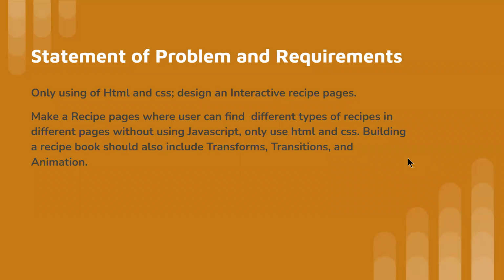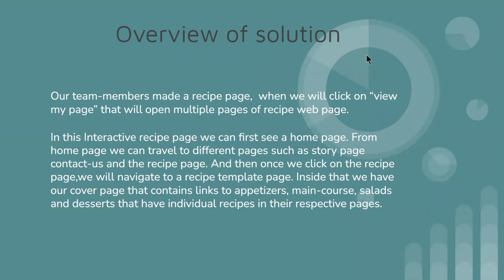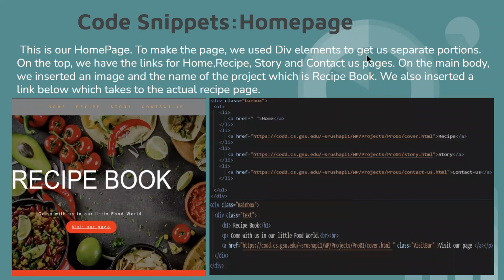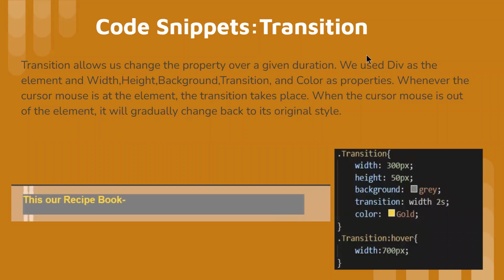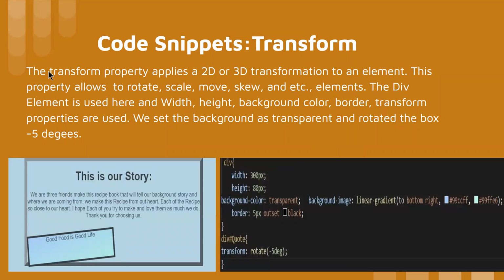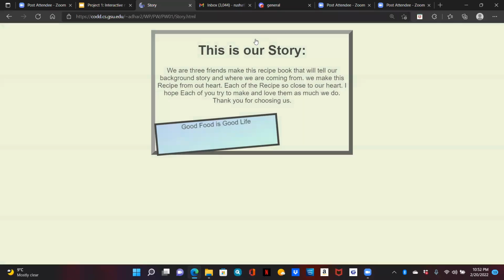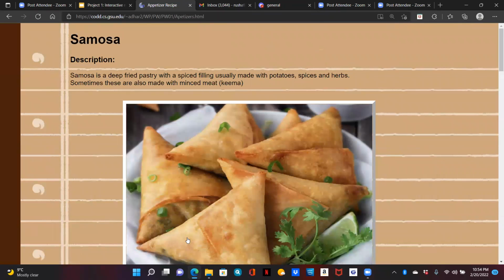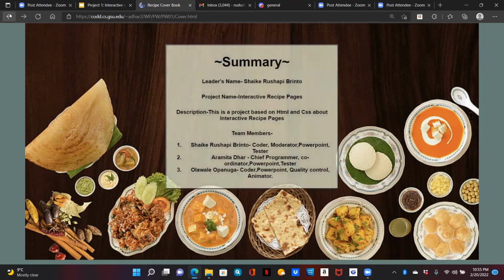Interactive Recipe Pages CSS Project 01_Web Cache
Full video overview of our project.
Teammates:
Olawale Opanuga
Aramita Dhar
Shaike Rushapi